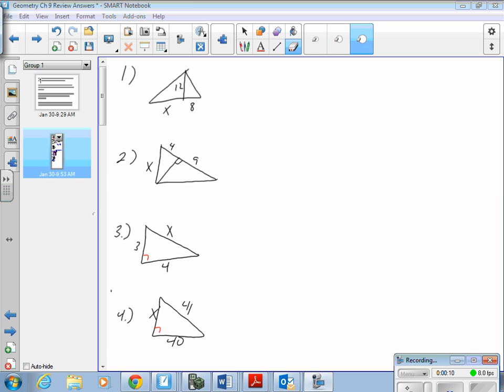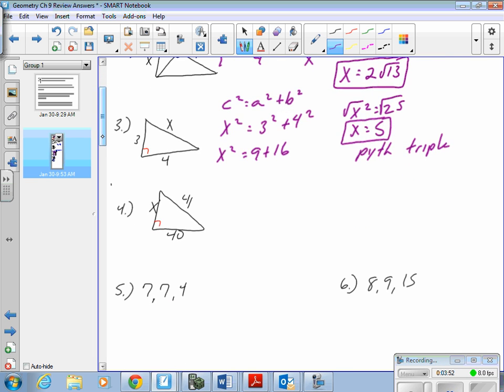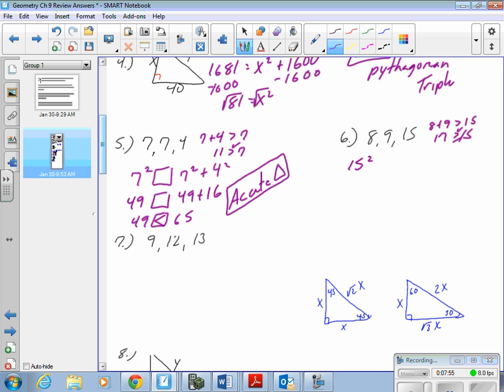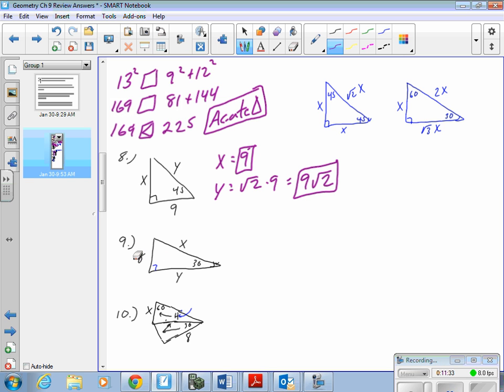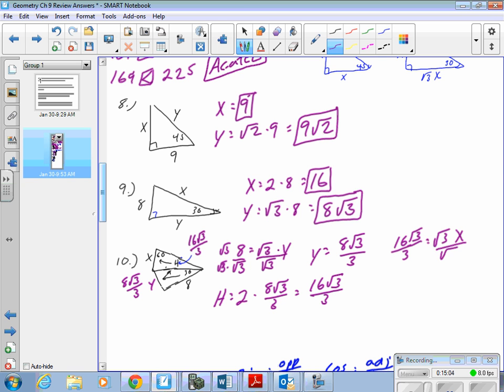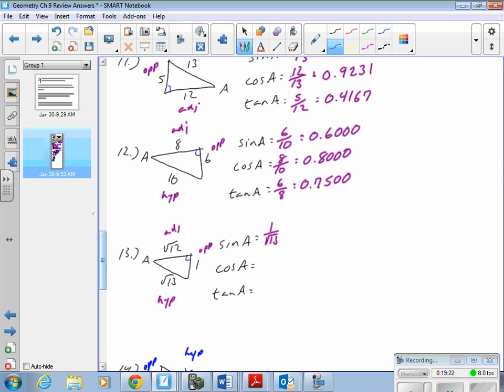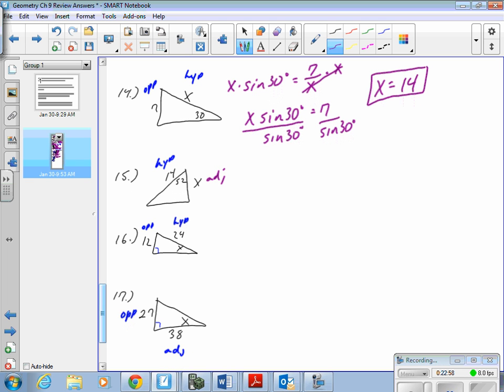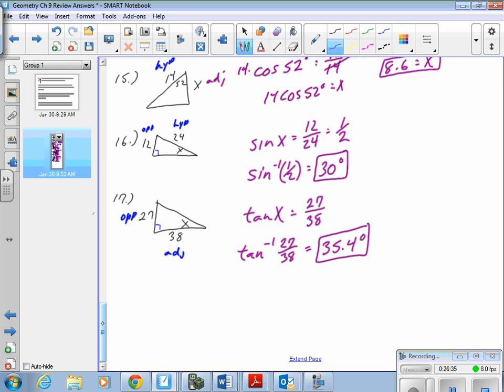Geometry Ch 9 Review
McDougal Littell Ch 9 Test Review